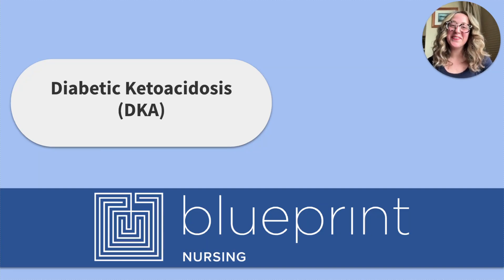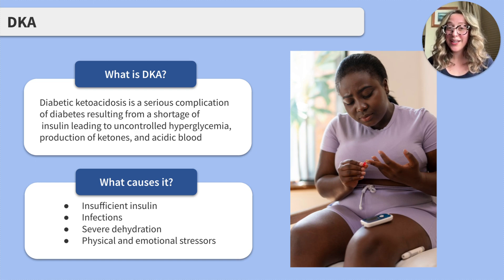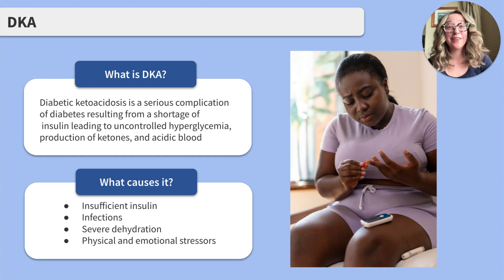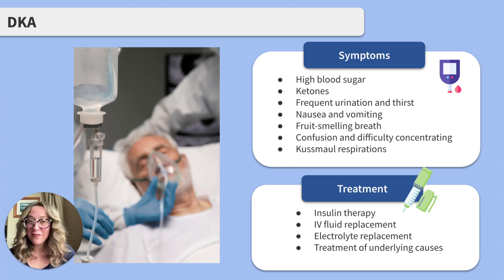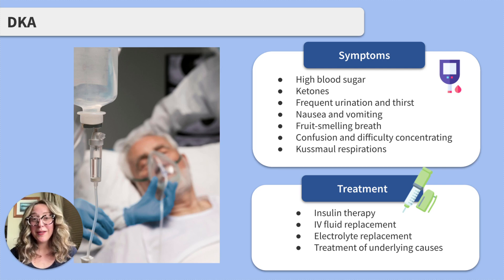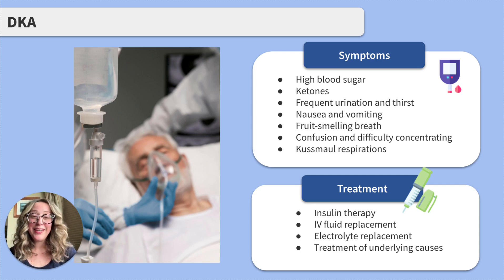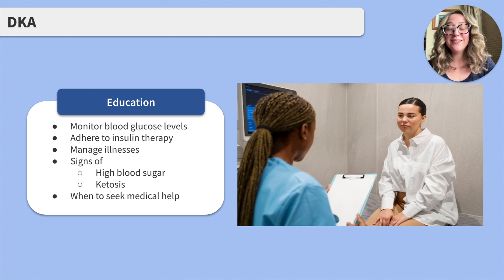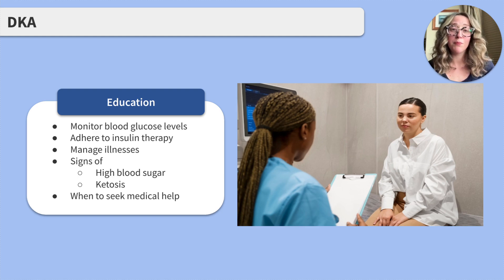NCLEX Prep: Diabetic Ketoacidosis (DKA)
Today’s lesson covers the review of diabetic ketoacidosis (DKA). From NCLEX exam prep to test taking strategies to understanding the role of a registered nurse, Sarah Michelle and the Blueprint Nursing team of experts are regularly posting free video content to help you in your journey to become an RN.

Table of Contents:
00:00: Introduction
00:16: What is DKA?/What causes it?
01:08: Symptoms/Treatment
02:02: Education
02:46: References